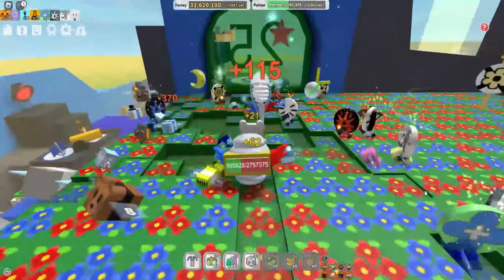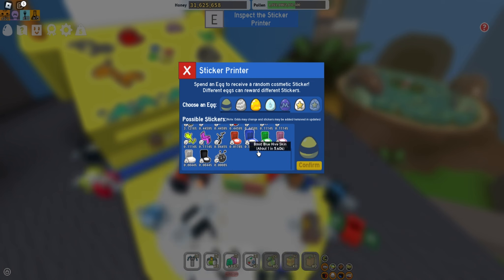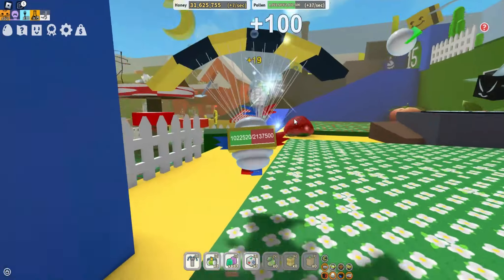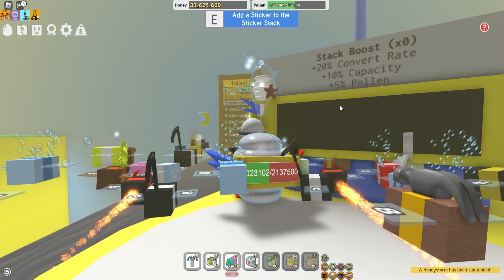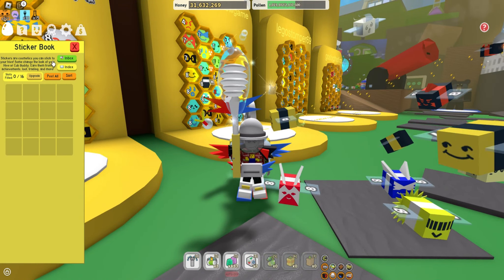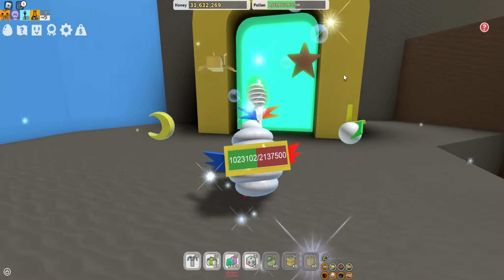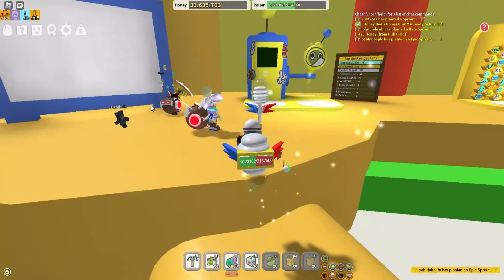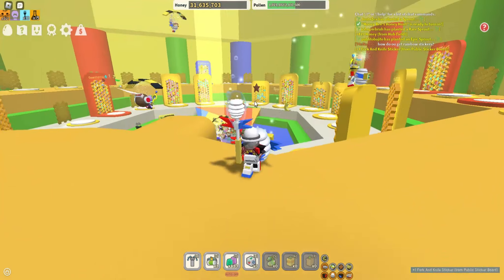Stickers and New Machines Update Explained (Bee Swarm Simulator)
Edited by @konnexionamerion